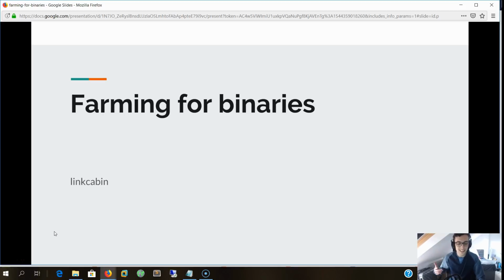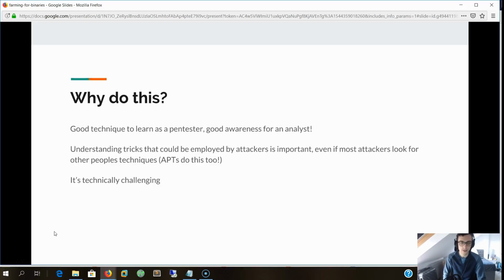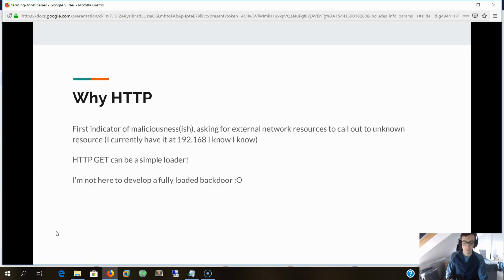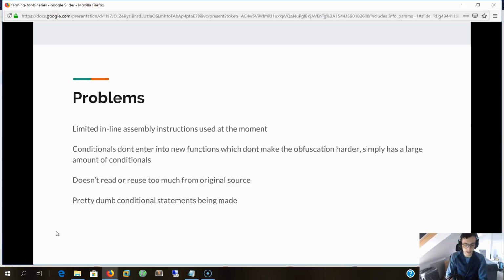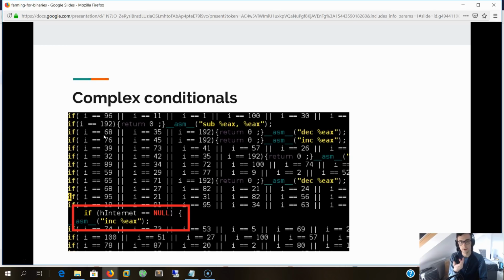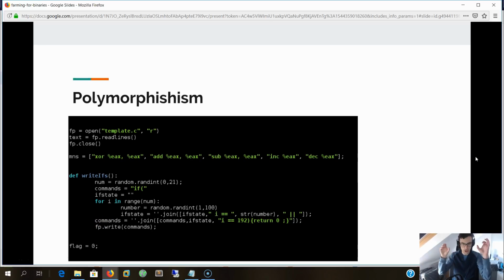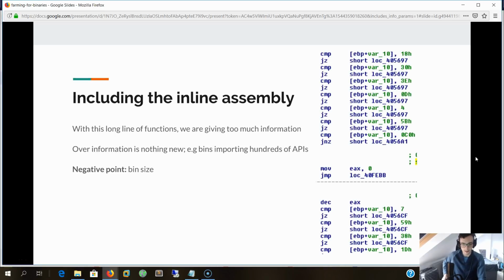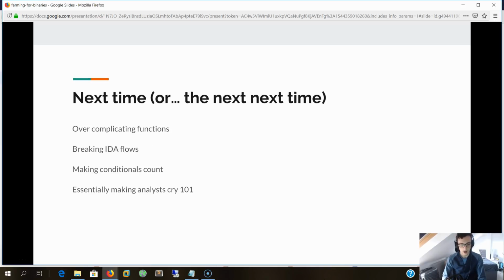Farming Binaries - Obfuscating through inline assembly and more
Hello! I have come back to talk about various subjects.

In this one I talk about "farming" binaries, changing the source to make the original source code harder to read in an automated manner. I do this through python and C++.

Just a simple presentation :-)

Any questions or if I didn't make sense give me a shout :)